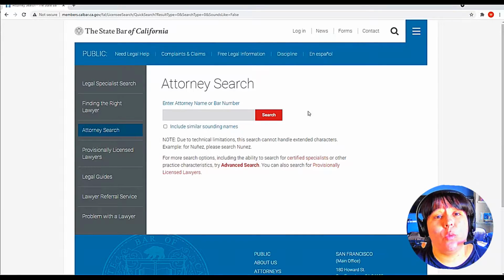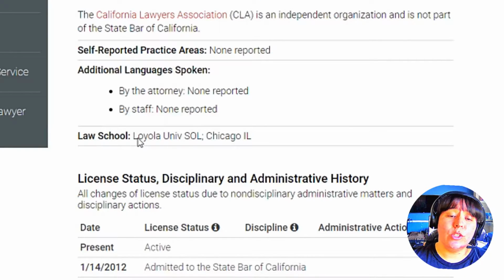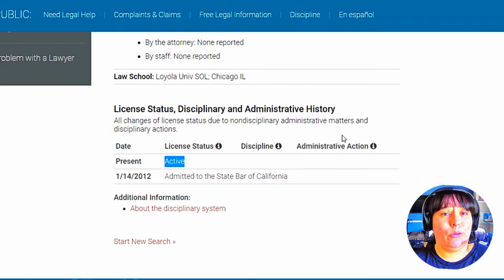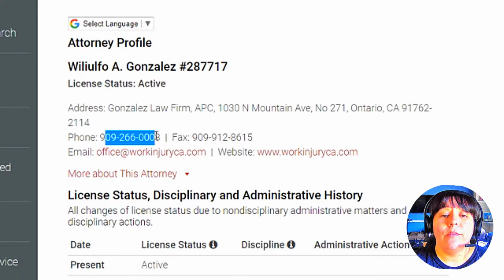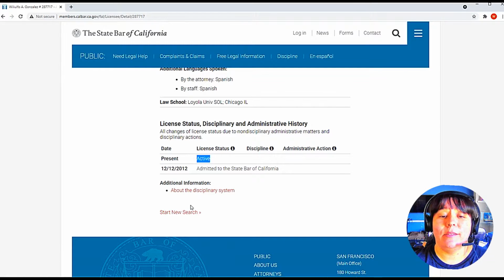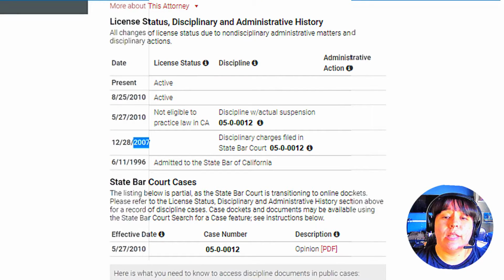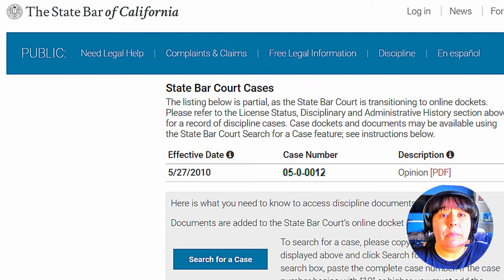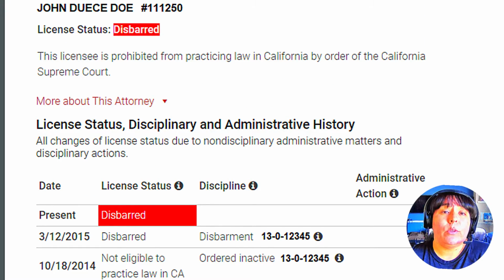Is Your Attorney Legitimate? How to Look Up an Attorney on the California State Bar. Disbarred?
In this video, I walk you through how to look up your attorney on the California State Bar to ensure they are currently licensed to practice and to see if there are any disciplinary actions or suspensions.

You can look up any lawyer that handles state level legal matter.  Among the types of law you can search for include but not limited to:
- Personal injury attorneys - slip and falls, car accidents, dog bites, products liability
- Employment lawyers - wage and hour, discrimination, wrongful termination
- Family law lawyers - divorce, custody, adoption
- Criminal law attorneys - DUI, misdemeanor, felony, traffic ticket
- Estate planning attorneys - wills and trusts, trust administration, probate
- Wrongful debt collection attorneys
- General litigation attorneys - contract dispute, basically if you are suing or being sued for general issues.
- Unlawful detainer attorney - landlord-tenant eviction

We have a wide network of attorneys to refer you to so call or text "REFERRAL" to if you have a legal matter and need help finding an attorney.

Federal attorneys may not be listed in California e.g. Immigration, Federal workers compensation, social security law, Intellectual Property - patents and copyrights and Bankruptcy.

Please note this information will only be relevant for injuries that are under the jurisdiction of California WCAB.

Video Chapters
0:01 What This Video is About
0:31 Our Mission
0:47 State Bar of California Attorney Search
1:09 Search for an Attorney by Name - My Attorney Profile
2:06 Search for an Attorney by Name - Will Gonzalez's Attorney Profile
3:00 What You Do Not Want to See - Warning Consumer Alert
3:36 How to Access a Disciplinary Opinion
4:03 State Bar Online Docket for More Details on the Disciplinary Case
4:22 Sample Disbarred Attorney Profile
4:33 Offer of Referral If You Need Help Finding an Attorney
4:46 Bloopers
Mystery link ;-)
This channel is not set up for donations (Donations are solely to show your appreciation and do NOT set up an attorney-client relationship). However, we support these two churches - Launchpoint and Remnant. You are welcome to donate to them if you feel so inclined to do so.

Go to tithly app
Create a log in.
Search for “Remnant Church of West Covina”
Add card info
Enter amount. Click if you want to cover fees or not. Can designate ‘love offering’
Click ‘give’. It will confirm your gift was given.

Go to giving app - faithstreet
Fill in the amount, select ‘general’ ,
fill in name, can add memo if you like.
Press ‘give now’

We serve injured workers and fight for them to receive all their benefits especially medical treatment and compensation.

Hello, my name is Naomi.  I have been practicing in Southern California since 2012.  I opened my own firm because after seeing how the work comp "mills" functioned, I knew there was a better way.  My firm is different because our clients are able to access their attorney and we focus on client education, so they are informed and feel comfortable throughout the entire work comp process.

Gonzalez Law Firm, APC.

This video is not intended as legal advice, nor does it establish an attorney client relationship.  Information provided is applicable in California Only. This video is intended for Gonzalez Law Firm clients only.  Every case is different and certain statements may be not applicable to your case. This video is only applicable for Workers’ Compensation cases not other types of law.  If you want information specific to your case contact Gonzalez Law Firm, APC.